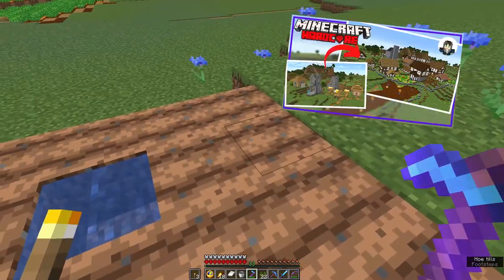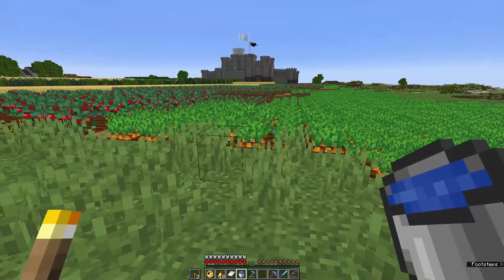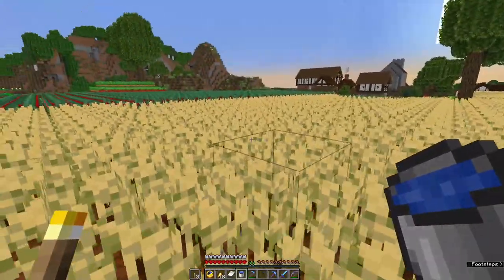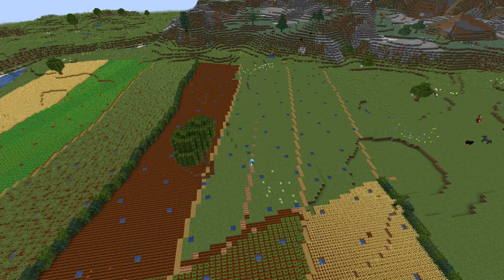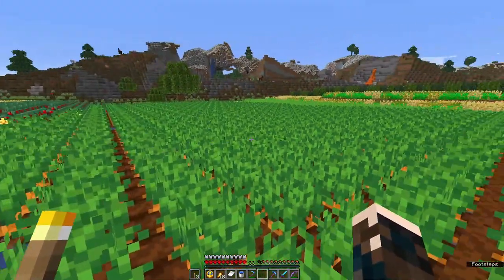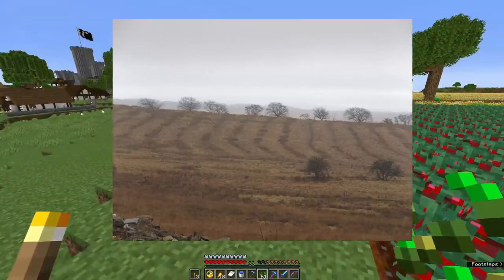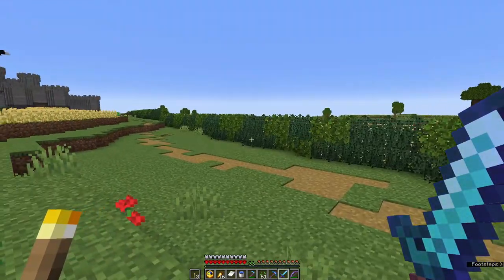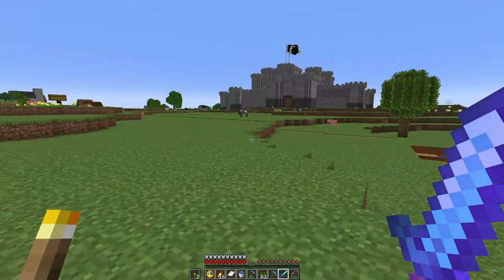Minecraft Hardcore Historic Castle - Out Standing in my Field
I'm making an historic castle in Minecraft - in hardcore mode. How was ploughing and planting done? Let's find out about the Open Field System and Ridge and Furrow in our Hardcore Historic Castle.

Image: Ridge and Furrow landscape
Description
English: An example of rig and furrow. This image is from the area around rough rig reservoir near Airdrie Scotland. Here you will find some of the best examples in the UK.
Date 1 January 2014, 01:03:38
Source Own work
Author Kevthedev

00:00 Minecraft fields
00:35 But how?
01:45 The Open Field System – a brief introduction
02:20 The size of land strips
03:20 A demonstration of Ridge and Furrow
04:51 Why was it called ridge and furrow?
05:35 I know, it feels like I've gone off on a tangent
06:30 See? I really was going somewhere with that
06:50 Enclosure vs Inclosure
07:20 A rant about Inclosing. Sorry. It makes me really angry
08:04 Medieval hedgerows
09:05 The rain it raineth everyday – and doesn't rot your crops